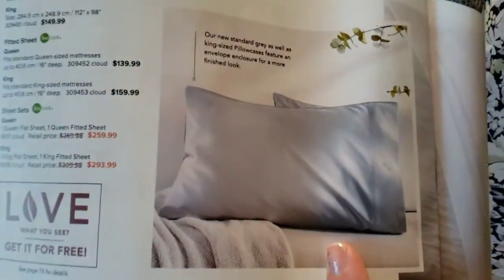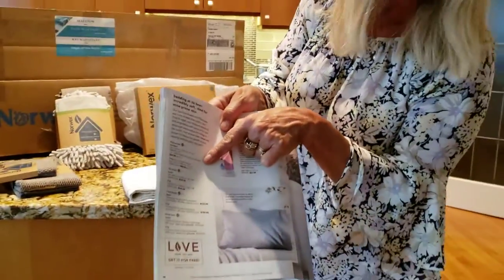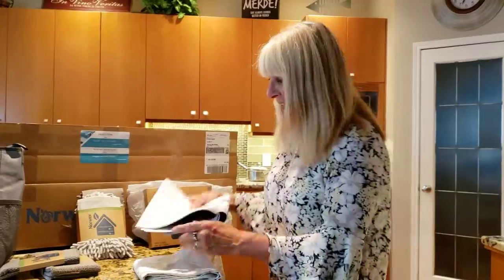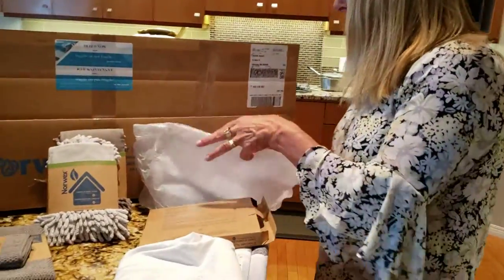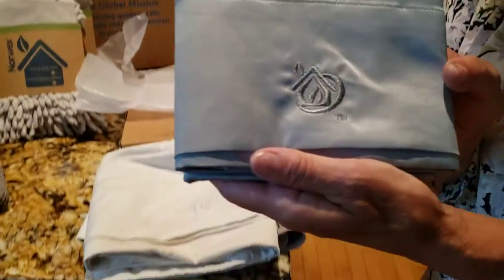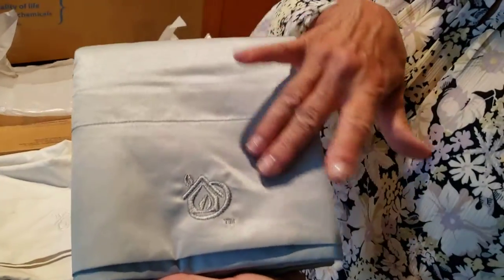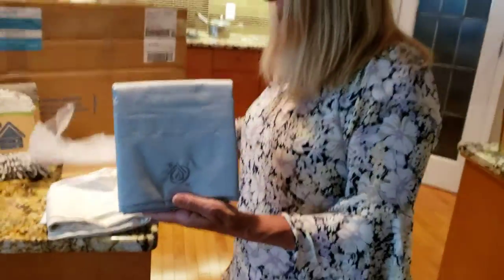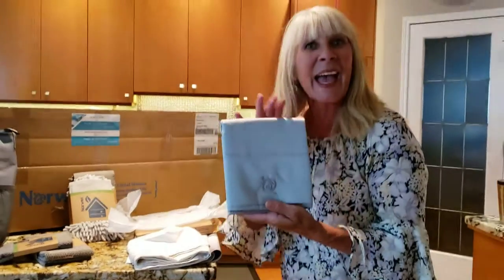New Norwex Satin GREY pillow cases! 2021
Now in a beautiful blue-grey colour, these satin microfiber pillow cases have BacLock micro silver and inhibit bacteria and fungus and aelf-purify within 24 hours.

available in Queen or King size